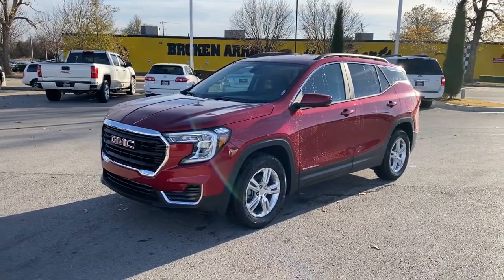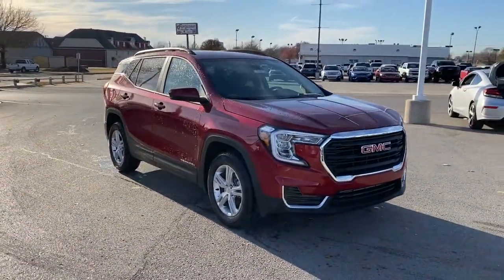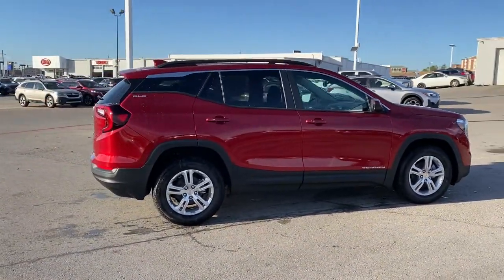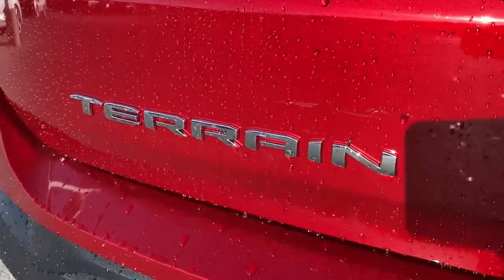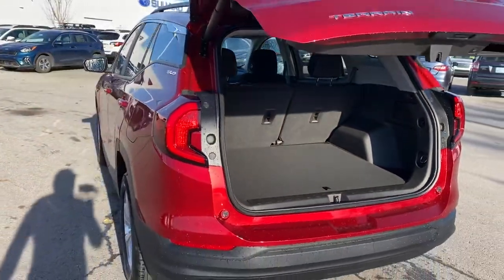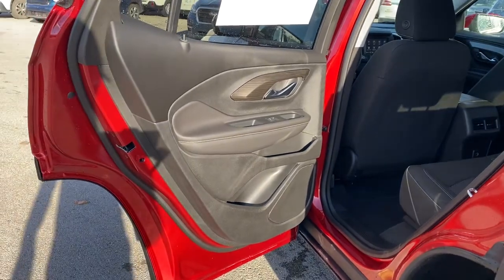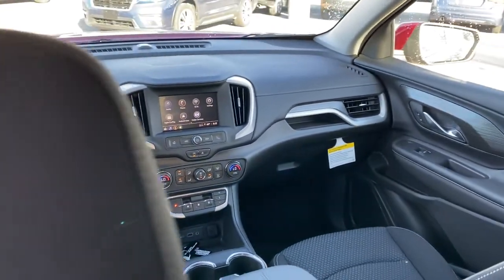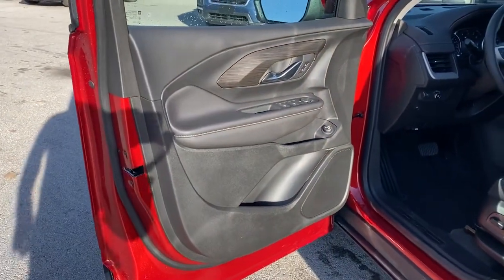2022 GMC Terrain Tulsa, Broken Arrow, Owasso, Bixby, Green Country, OK G22147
Cayenne Red Tintcoat New 2022 GMC Terrain available in Broken Arrow, Oklahoma at Ferguson Superstore. Servicing the Tulsa, Owasso, Bixby and Green Country, OK area.

Ferguson Superstore
1601 N Elm Place

NUMBER 1 RATED GMC DEALER IN CUSTOMER SATISFACTION FOR SEVERAL REASONS, #1- OUR PRICING IS ALWAYS UPFRONT AND SIMPLE, #2 LARGEST SELECTION IN OKLAHOMA, #3 WE TAKE CARE OF YOU AFTER THE SALE.2022 GMC Terrain SLEFactory MSRP: $31,51525/30 City/Highway MPGPRICING INCLUDES FERGUSON DISCOUNT AND ALL NATIONAL AND REGIONAL INCENTIVES! #1 VOLUME GMC DEALER IN OKLAHOMA! You pay the price listed plus a $379 documentation fee, less any extra incentives if available and/or applicable. Please call to check on availability. NO BROKERS OR DEALERS, PLEASE. Price includes: $250 - Buick & GMC Consumer Cash Program. Exp. 01/03/2022